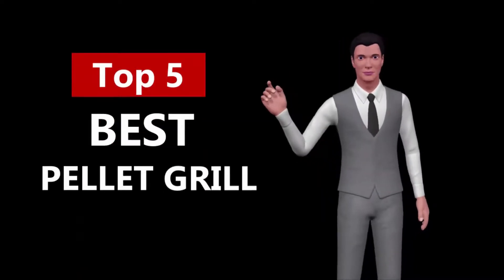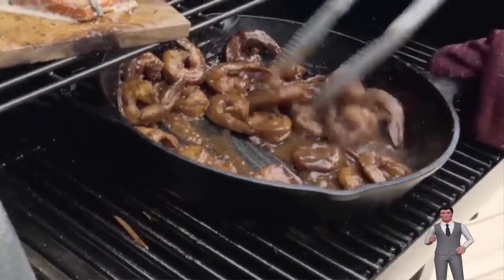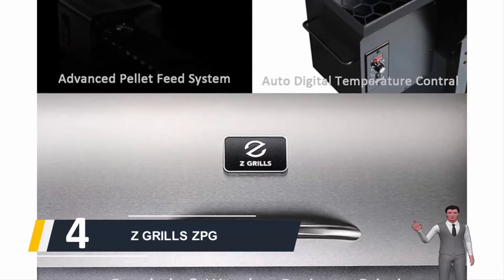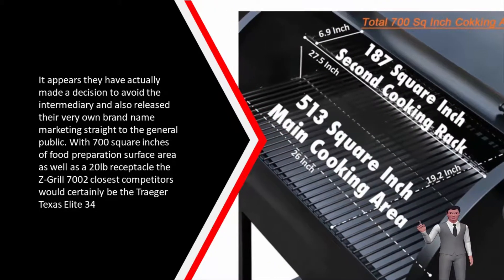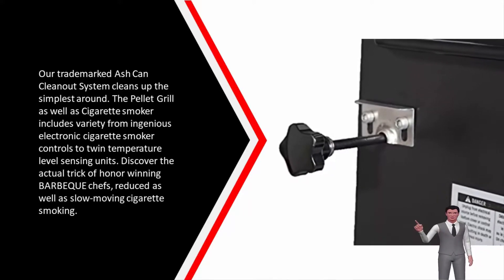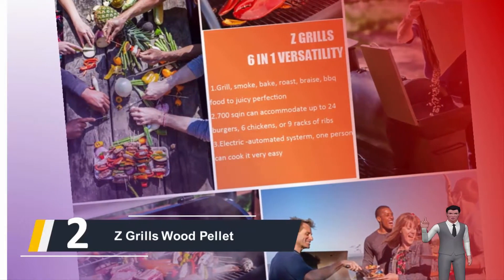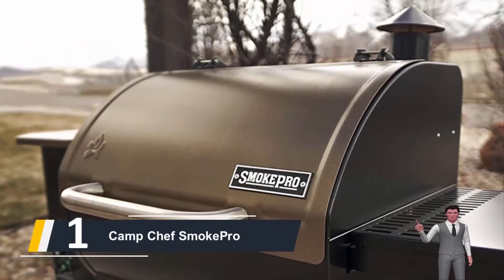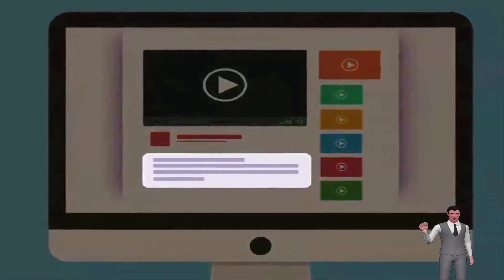Best Pellet Grill - Pellet Grill Reviews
Top 5: Best Pellet Grill

1. Camp Chef SmokePro

2. Z Grills Wood Pellet Grill

3. Camp Chef SmokePro

4. Z GRILLS ZPG

5. Pit Boss 700FB Pellet Grill

Some of the footage used in this video is not original content produced by TopSmartList. Portions of stock footage of products was gathered from multiple sources including, manufactures, fellow creators and various other sources.

TopSmartList is a participant in the Amazon Services LLC Associates Program, an affiliate advertising program designed to provide a means for sites to earn advertising fees by advertising and linking to Amazon.com.